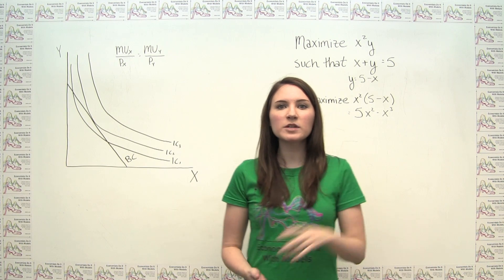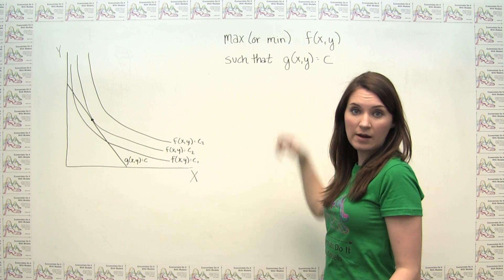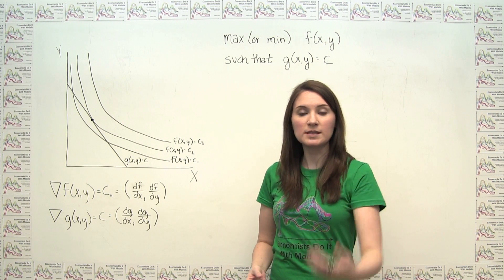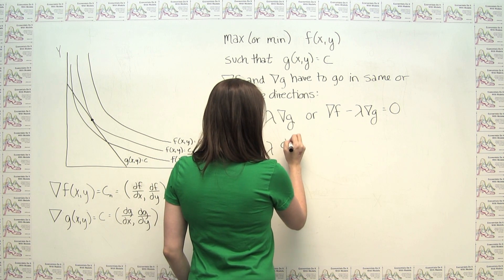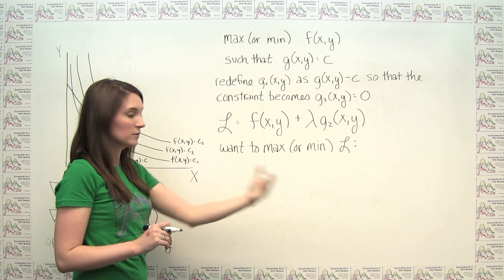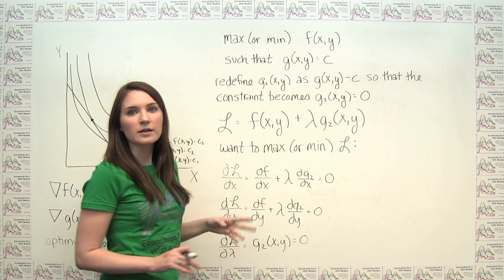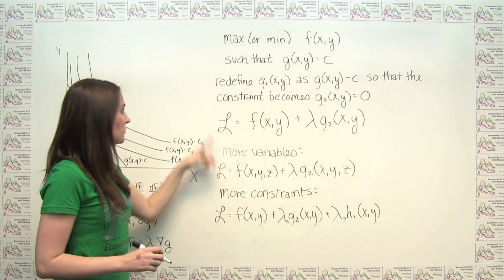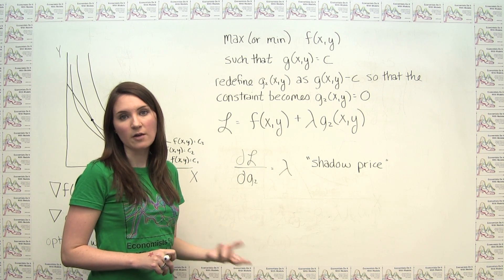Introduction to the Lagrange Multiplier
This video gives a conceptual introduction to the Lagrange multiplier method of solving constrained optimization problems.  It explains why the method is sometimes necessary, outlines why the method works, and then walks through the steps needed to solve for an optimum.